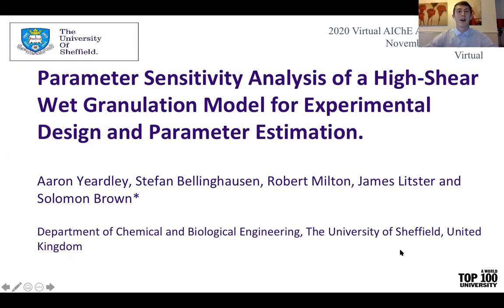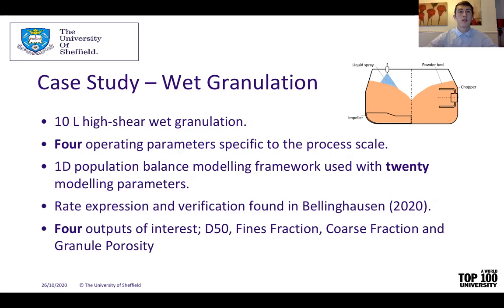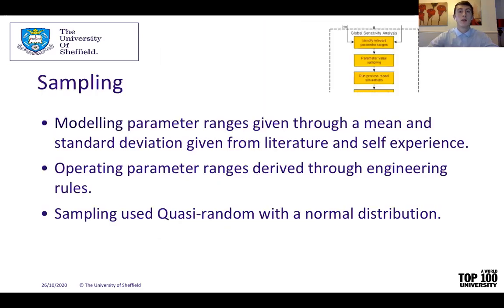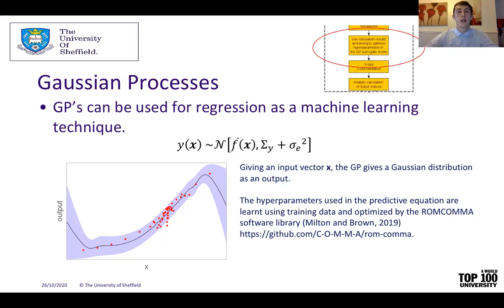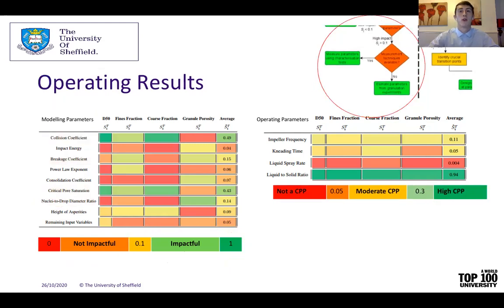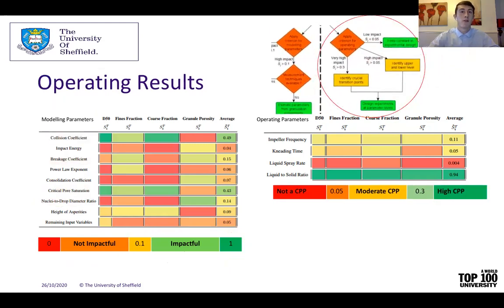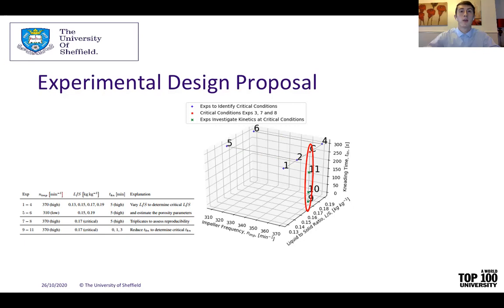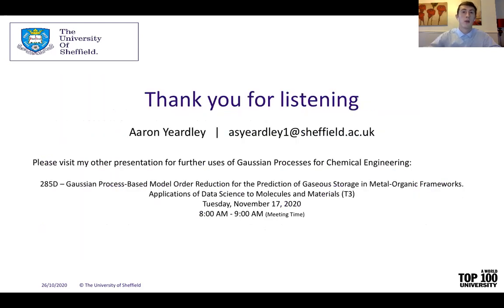431F Yeardley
Presentation for the virtual AIChE annual meeting.

Title: Parameter Sensitivity Analysis of a High-Shear Wet Granulation Model for Experimental Design and Parameter Estimation.

Abstract: A typical workflow in developing a new product via high shear wet granulation (HSWG) involves experimentally testing every combination of input variables, across 3 to 5 scale of operation. When done using traditional DoE approaches, the experimental effort increases as 2n where n is the number of process and formulation parameters. This makes HSWG a costly process to formulate a design of experiments in time, money, and materials. Therefore, this work aims to apply a model-driven design workflow to identify the most critical process parameters and thus reduce and better target experiments to be performed.
The model-driven design focuses on developing a predictive and well-calibrated process model. The process model is based on a population balance modelling framework. Mechanistic understanding of
the rate processes is incorporated through appropriate kernels. The most impactful modelling parameters of these kernels must be identified in addition to the operating parameters for the process.
To do this, we adopt a Gaussian Process (GP) surrogate modelling approach to directly interrogate the wet granulation computational model. The GP is trained from an input space of the wet granulation computer model produced from randomly sampling the model parameters, normally distributed about the mean. Predicting the model output using a GP enables a reduction in the considerable computational effort required to analytically calculate the Sobol’ indices for a Global Sensitivity Analysis
(GSA).
Cross-validation ensures the GP surrogate model is capable of predicting the model outputs given all twenty modelling parameters. Subsequently, calculations of the Sobol’ indices demonstrate that only four of the twenty parameters have sufficient impact to influence the DoE. The most critical process parameter is the liquid spray rate, dominating all four models outputs. The collision coefficient and the critical pore saturation are together the most important modelling parameters with respect to the fine
fraction and D50, with each variable ascribing to 20% of the output variance alone and above 60% when including cross-effects. Whereas, for fine fraction the breakage coefficient is the most significant modelling parameter, resulting in a first-order Sobol’ indices of 25% and negligible interactions.
Interestingly, the total Sobol’ index of the nuclei-to-drop diameter ratio is 50% making it the most dominant variable for granule porosity but it has little relevance towards the other outputs. Overall, the GSA has identified the critical process parameter and the impactful modelling parameters, and has enabled a proposal of an appropriate experimental design and model calibration workflow. By applying this workflow within model-driven design, industrial development is improved by determining more beneficial production conditions and reducing experimental effort by 30-60% compared to conventional approaches.